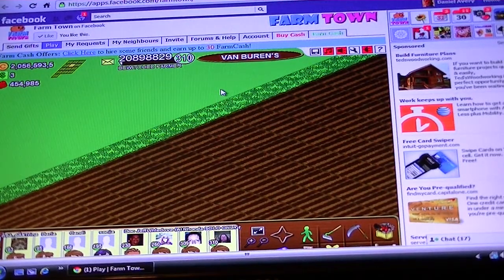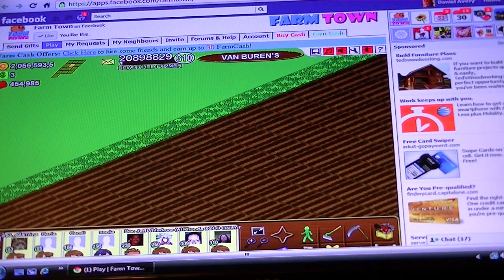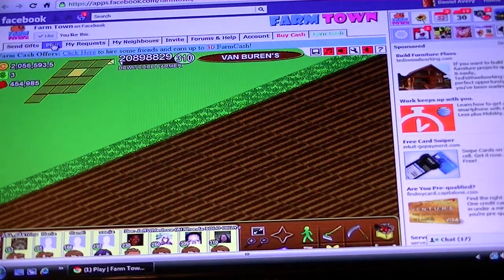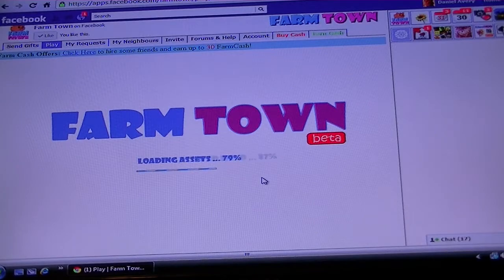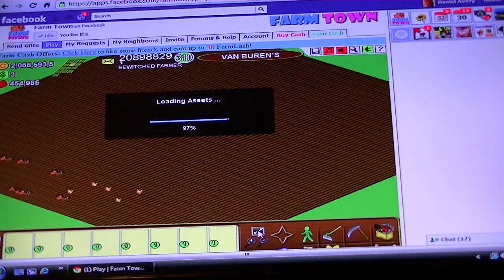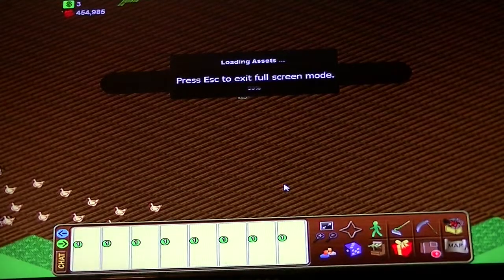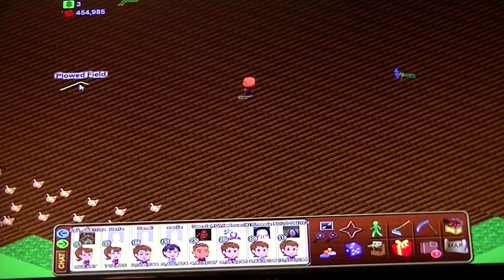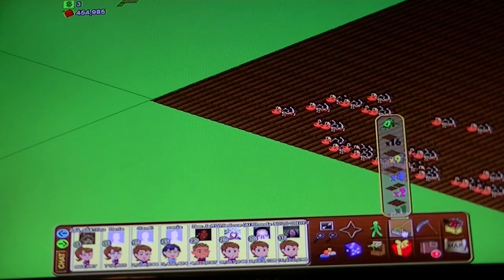farmtown tricks fourteen